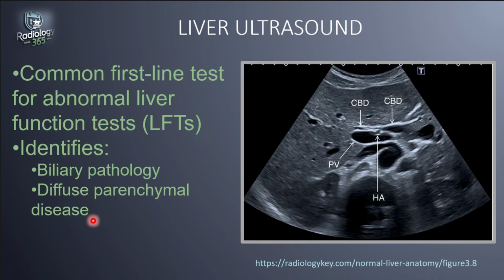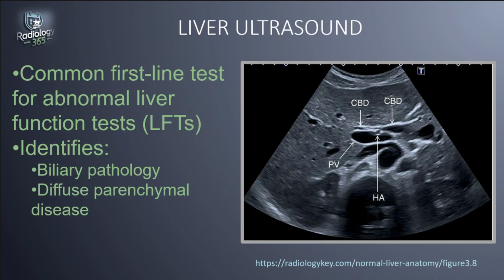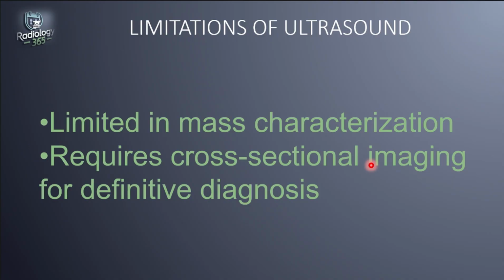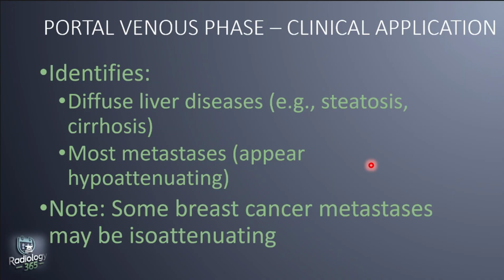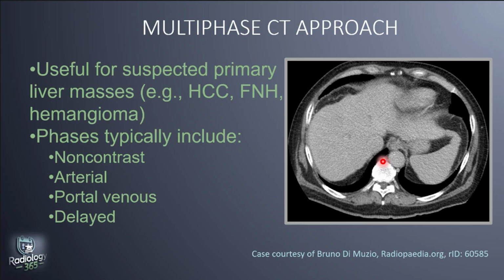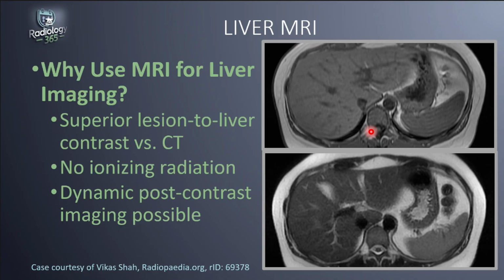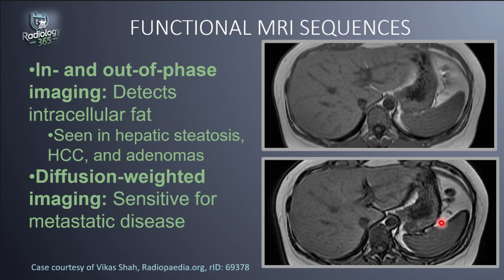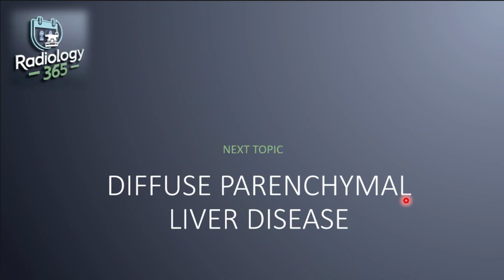Imaging of the Liver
Imaging plays a vital role in evaluating liver anatomy and pathology. In this video, we dive into:

🔹 Modalities used for liver imaging: Ultrasound, CT, and MRI
🔹 Strengths and limitations of each modality